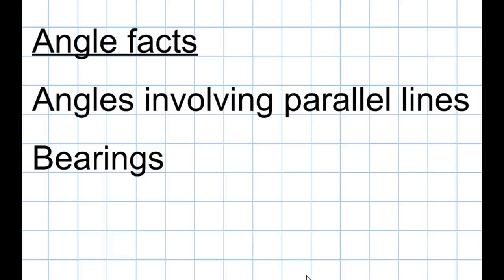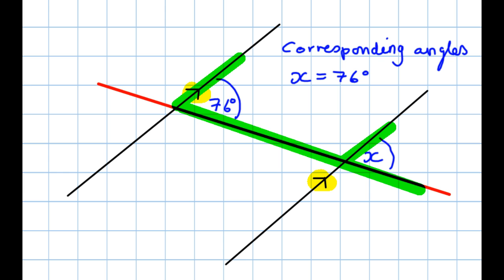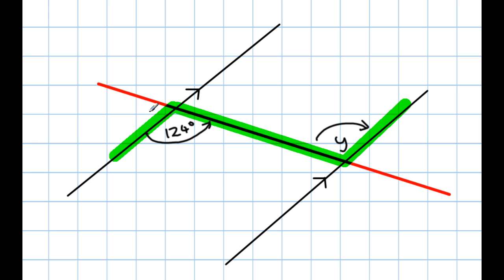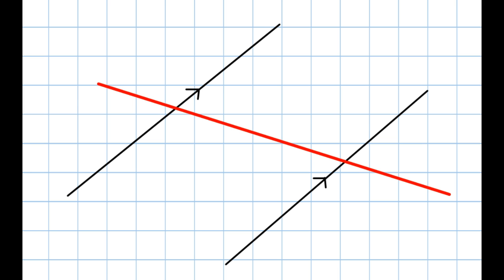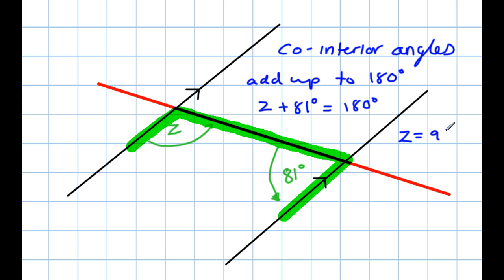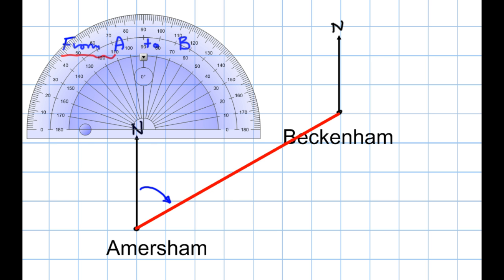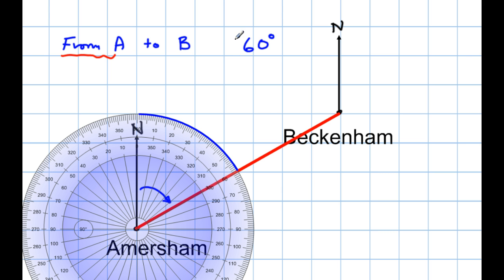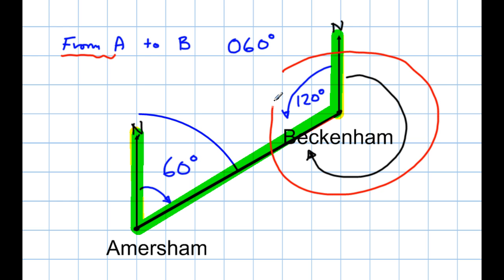Angle facts and bearings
GCSE mathematics parallel lines and bearings